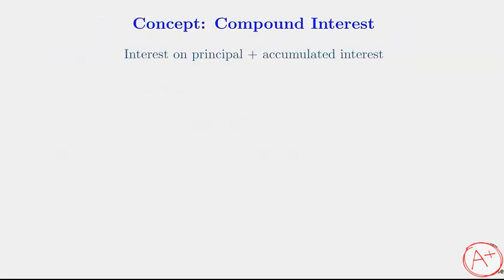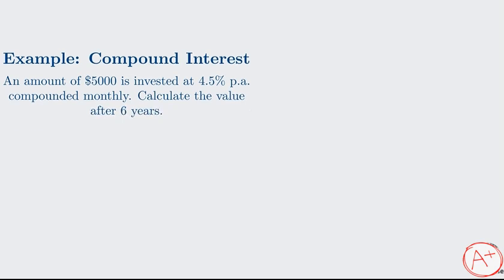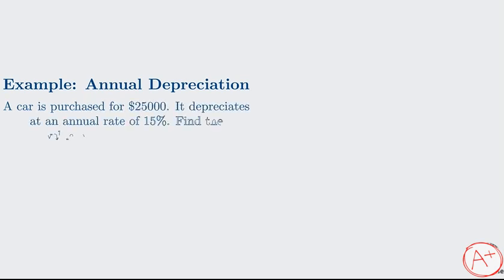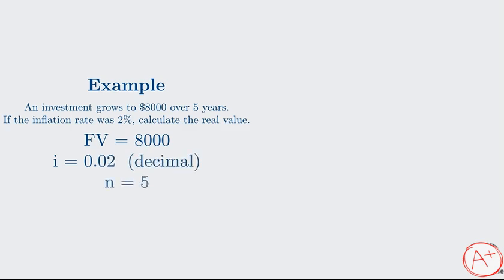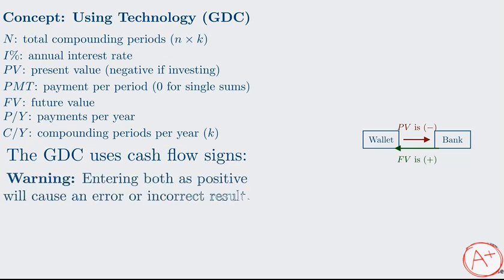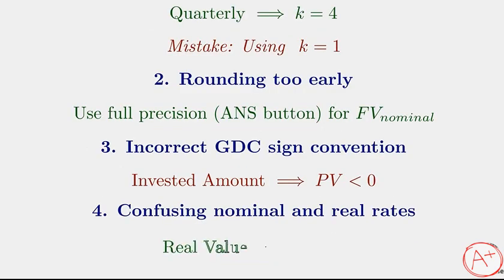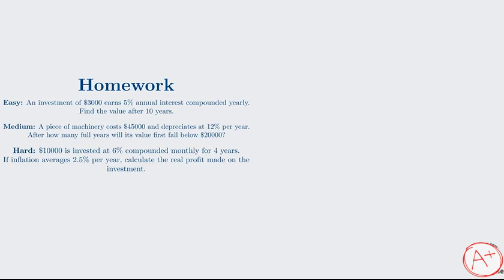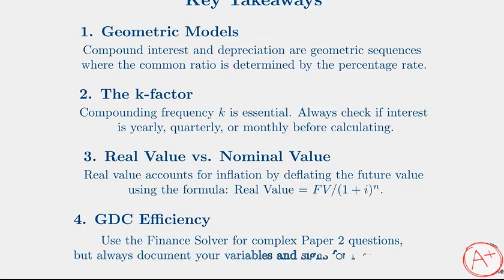1.4- Financial Applications of Sequences | IB Mathematics AA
Master Financial Applications of Sequences in IB Diploma Mathematics: Analysis & Approaches (AA) with this step-by-step lesson from exam-mate.

In this video, you'll learn how arithmetic and geometric sequences are used in real-life financial situations, including compound interest, investments, loans, savings, and depreciation. Through clear explanations and IB-style examples, you'll develop the skills needed to solve financial mathematics problems with confidence.

📚 In this lesson you'll learn:
✔ Financial applications of arithmetic sequences
✔ Financial applications of geometric sequences
✔ Compound interest
✔ Savings and investment models
✔ Loan and repayment calculations
✔ Depreciation and growth models
✔ Modelling real-life financial situations
✔ Common mistakes to avoid
✔ IB exam techniques
✔ Worked examples
✔ IB-style practice questions

📲 Join our FREE IB Mathematics AA Telegram Revision Channel for notes, revision resources, exam tips, and practice questions.